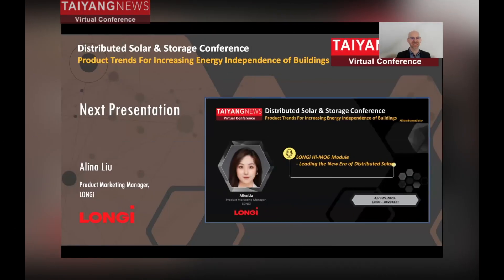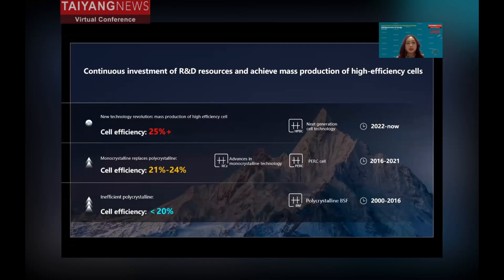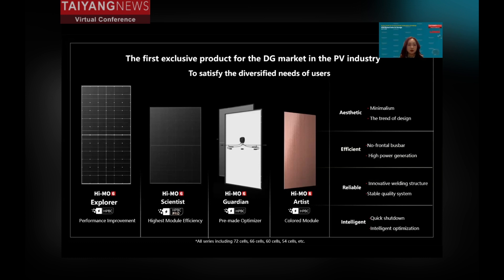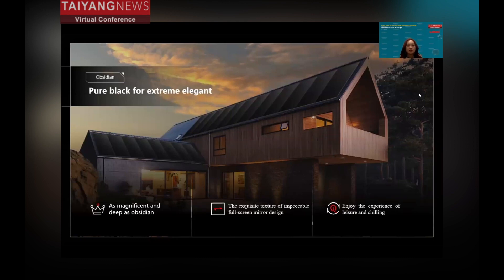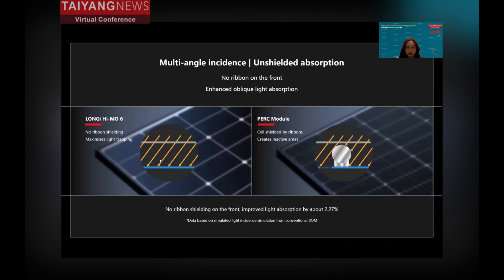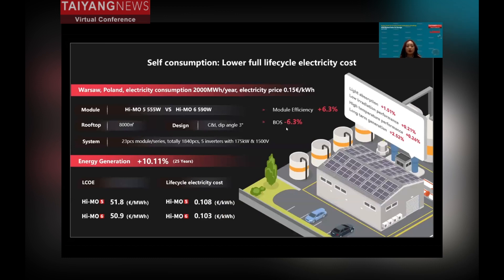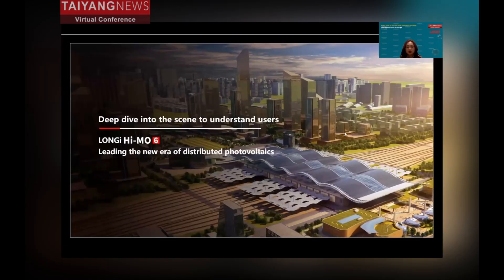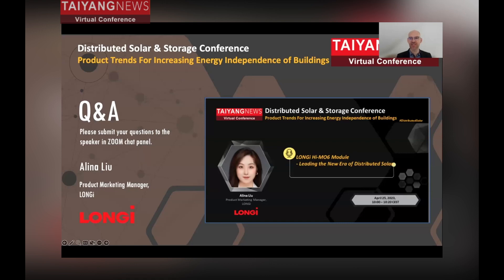Alina Liu, LONGi: High Efficiency Hi-MO 6 HPBC Modules for DG Applications in Europe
At the TaiyangNews Virtual Conference on Distributed Solar and Storage, Alina Liu, Product Marketing Manager, LONGi, talked about the company’s high efficiency Hi-MO 6 HPBC modules for DG applications in Europe. It sees an opportunity to supply aesthetically designed products, especially to Europe, all based on its HPBC cell technology that carry fancy names as Hi-MO 6 Explorer, Scientist, Guardian and Artist. The last one in the list is a colored module from the Chinese company, while the best Scientist models were said to exceed the 23% module efficiency level. Liu stressed that new levels of module efficiency as exhibited by its Hi-MO 6 panel leads to better performance in terms of higher yield, even higher than PERC and TOPCon, and for which it is seeing growing demand in Europe.

The Conference took place on 25 April 2023 and had leading stakeholders who discussed distributed solar and storage – including module, inverter, battery storage and full solution suppliers. The speakers also provided updates on the latest product developments for increasing energy independence of residential and commercial buildings.